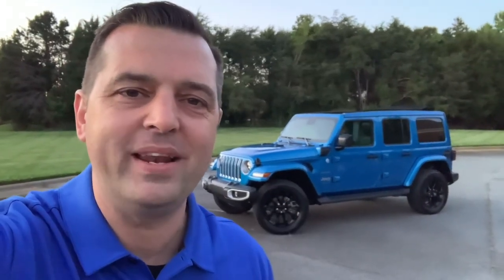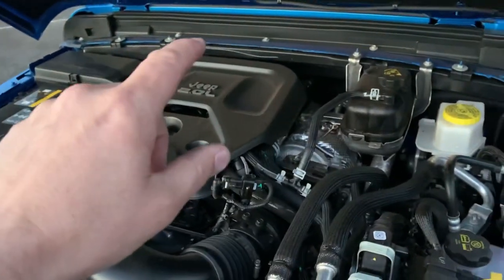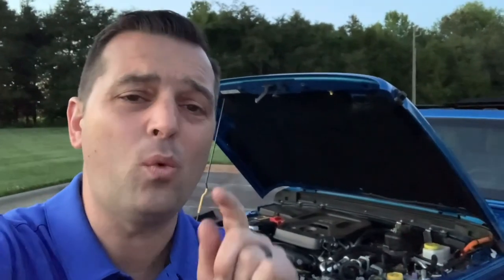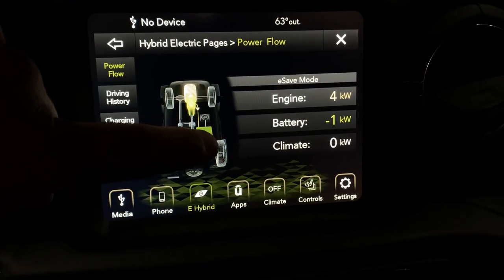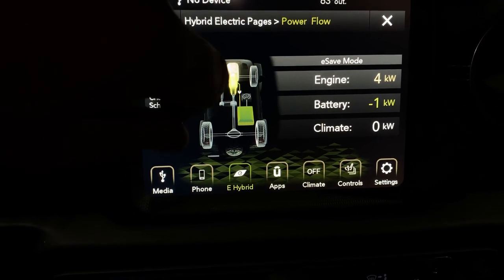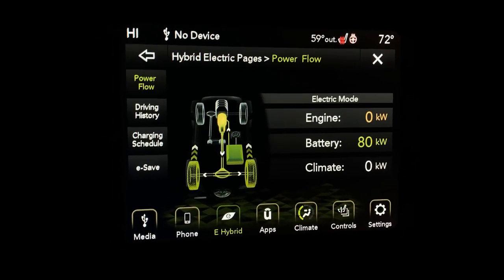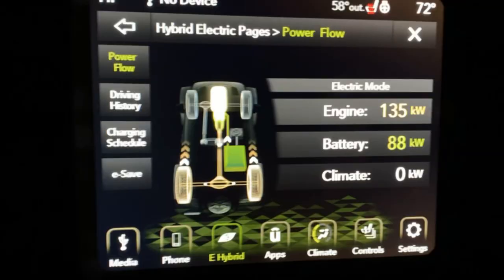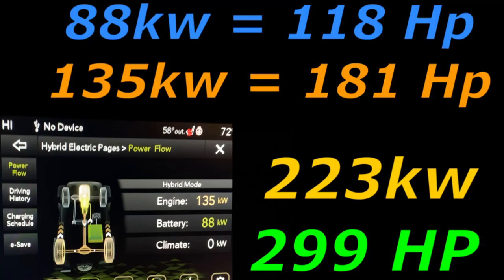Does the 2021 Jeep Wrangler 4xe REALLY have 375 HP?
The Jeep 4xe is supposed to have 375 horsepower. The 2.0 Turbo should produce 270 HP while the eletric motors produce 181 hp and 44 hp. Combined the wrangler 4xe can produce 375... or can it?We can find out through the hybrid pages by converting kw to HP. The 2021 Jeep wrangler rubicon 4xe does not produced the horse power I was expecting.